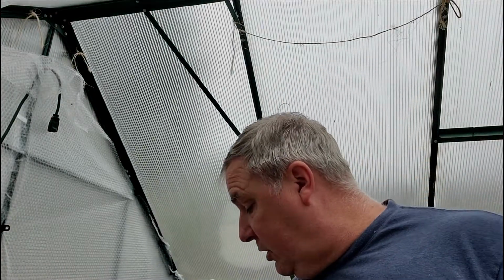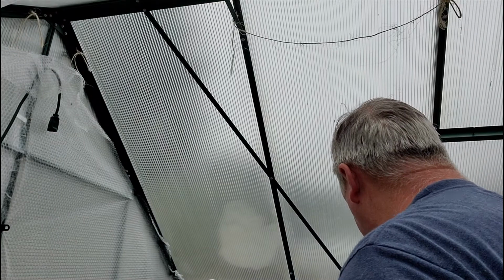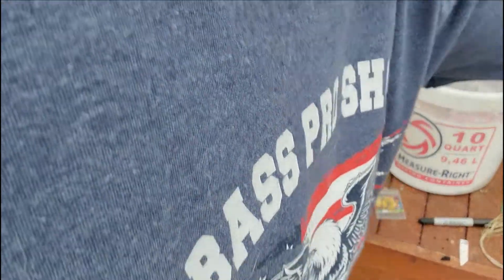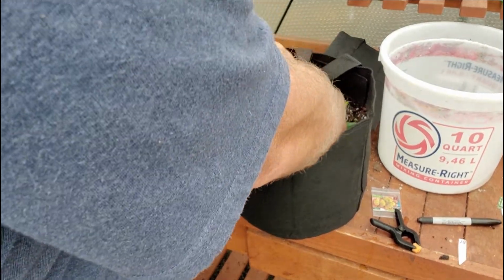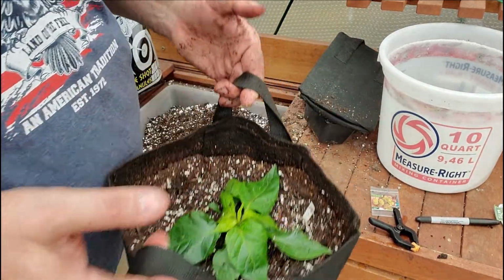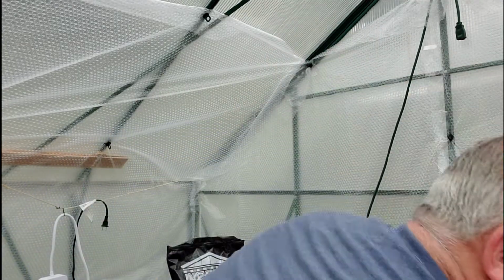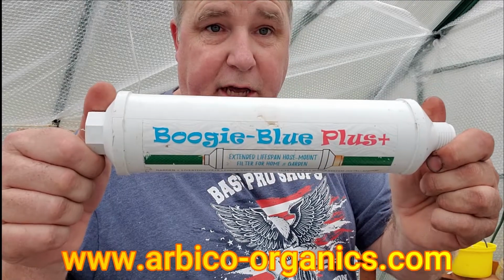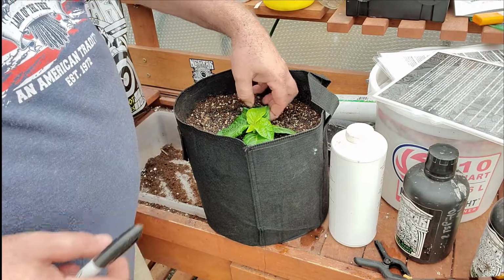Transplanting Aerogarden Seedlings in Soil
Hello Folks, I'm back and will be ramping up again! First I apologize for my absence but, a lot of things were happening, and still are. In this episode is more of a intro back and how to transplant Aerogarden seedlings into soil. I show how they move from the aerogarden nutrient to Nectar For The Gods nutrients quite smoothly! While I often search online apps like Offer Up, and FB Market Place for Aerogardens, I have bought new ones on sale. They do provide a rapid-growth, no brainer solution to getting seedlings started quickly! While I used an "Amazon Knockoff" grow bag, the grow bags at Bootstrap Farmer are without doubt superior in material and application.  Here are some of the links:

Boogie Blue and Boogie Blue Plus: (also look at their huge supplies for gardeners)

Amazon Grow Bags (felt for bag is much thinner):